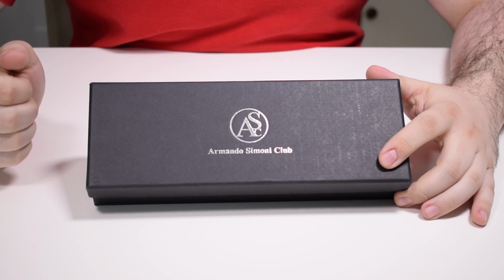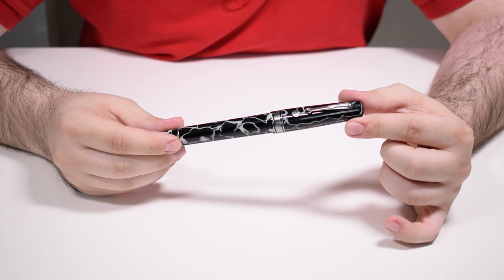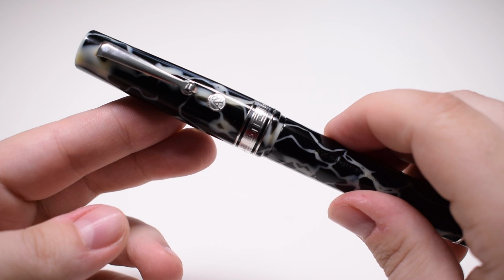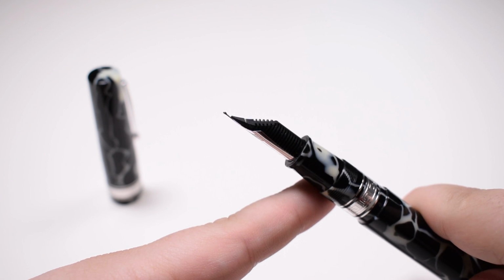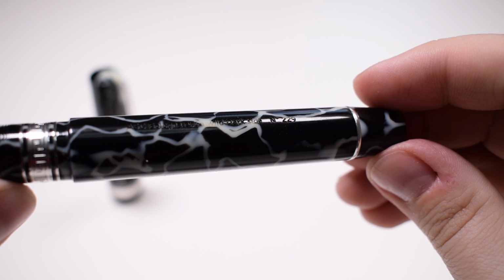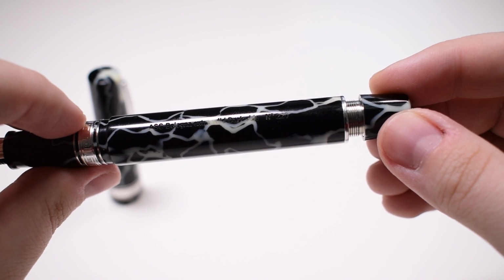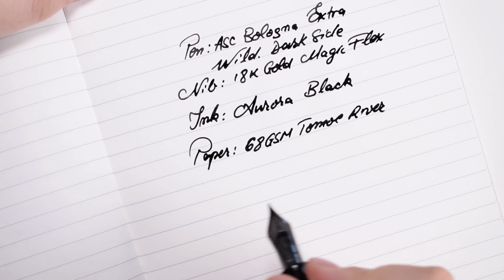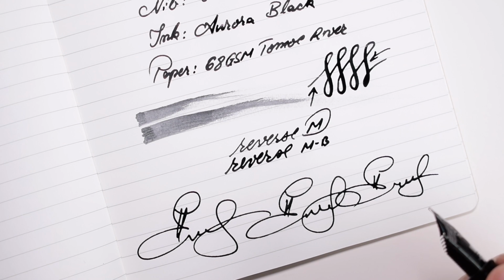ASC Bologna Extra Wild / Dark Side (Review)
The subject of this in depth review is the Armando Simoni Club Bologna Extra second edition, made in Wild Celluloid and available in two trim colors : Wilde Side - rhodium plated trims and Dark Side - ruthenium plated trims. You can find this pen available on the Pen Venture . If you have any questions or you want to stay updated with the Pen Venture inventory just follow us at